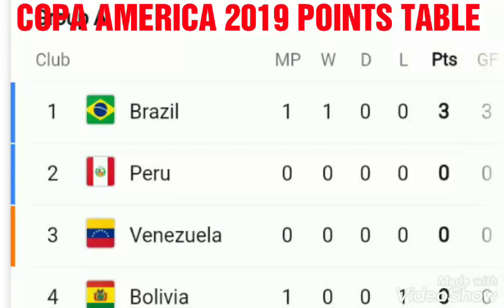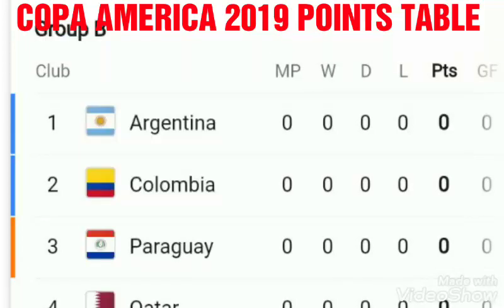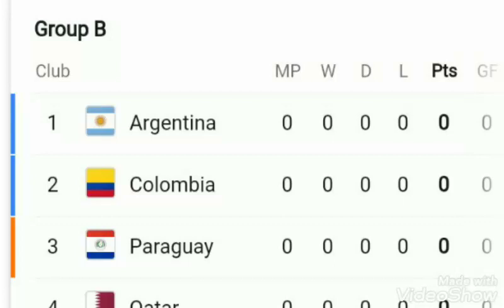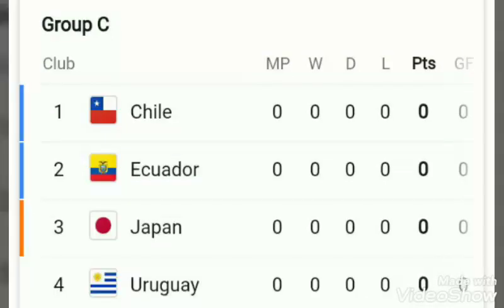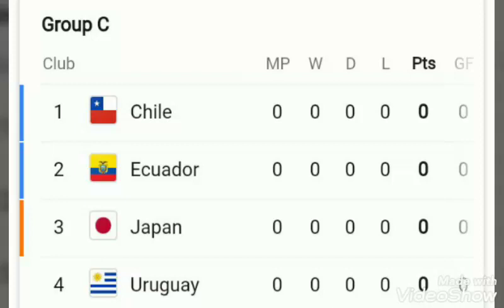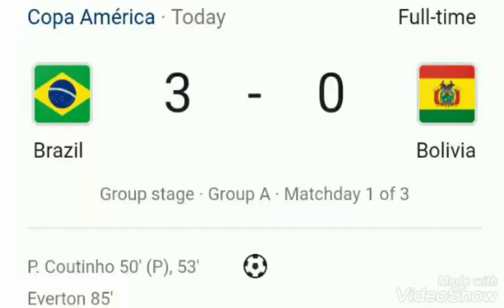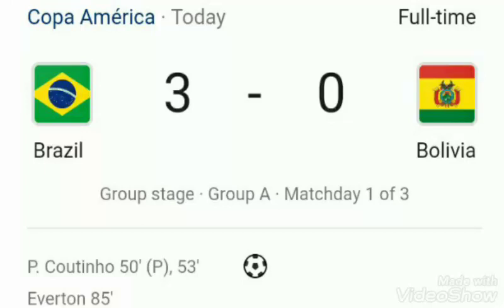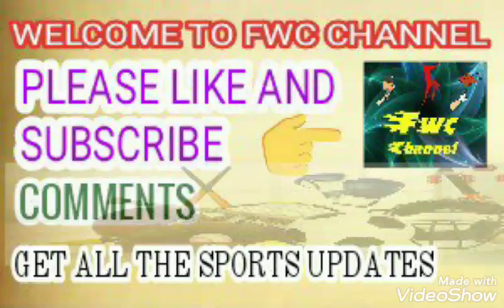Copa America cup 2019 points table ; Standings ; Brazil vs bolivia match results. Counting goal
Copa America cup 2019 points table ; Standings ; Brazil vs bolivia match results
P. Coutinho two goals

Hosts Brazil set pace with a fine 3-0 victory against Bolivia in the 2019 Copa America curtain-raiser. A clinical Phillippe Coutinho double and a late belter from Everton off the bench sealed the Group A tie for Tite’s men.

Despite the fact that the Selecao were not fully at the races, they eased past a resolute Bolivian side. While Brazil struggled to break down the 62nd-ranked outfit in the first 45 minutes, VAR came to their rescue as Coutinho coolly converted from the spot.

Three minutes later, the former Liverpool duo of Firmino and Coutinho reignited their telepathic connection from their time at Anfield to hand a two-goal cushion to their side as the Barcelona man headed it in from close quarters.